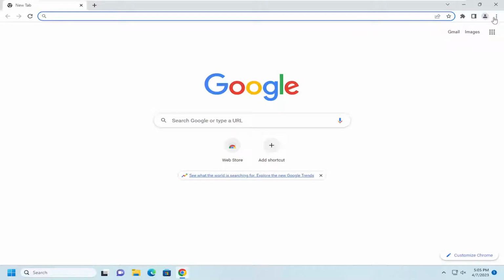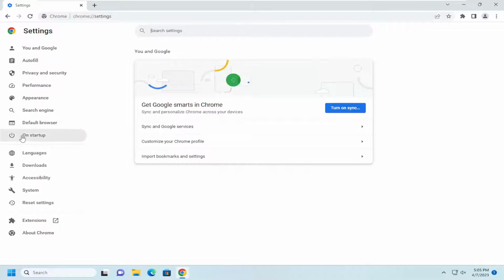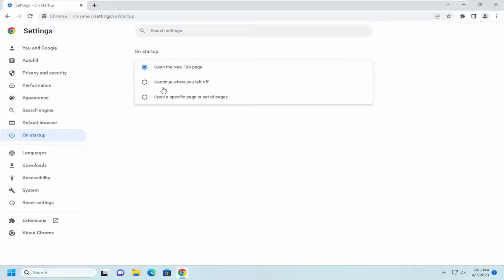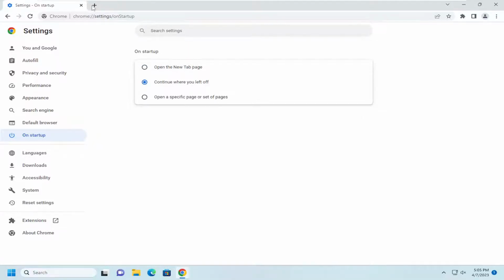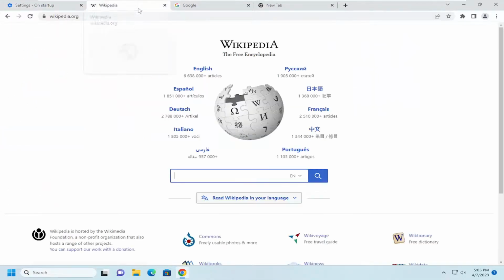How To Save Tabs in Chrome When Shutting Down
If you’ve ever accidentally closed a tab in Google Chrome, or if your browser crashes and loses all of your tabs, don’t worry – thankfully it’s easy to restore them. This step-by-step guide will show you how to restore tabs on Chrome, as well as how to restore a previous browsing session.

Issues addressed in this tutorial:
save tabs in chrome when shutting down
how to save tabs in chrome after closing
how to save all tabs in chrome when shutting down